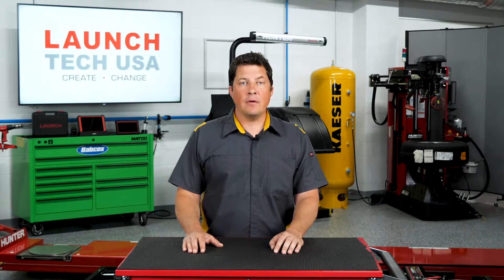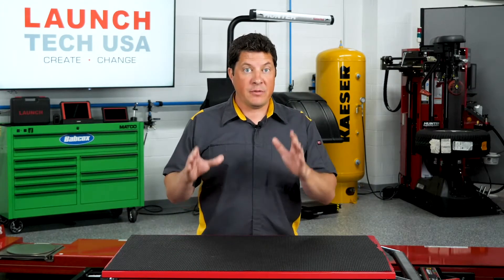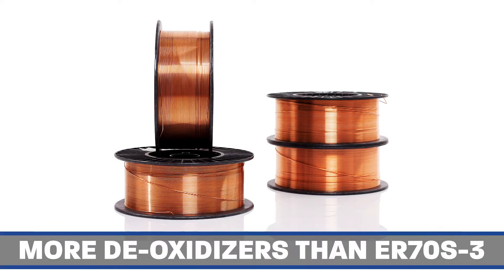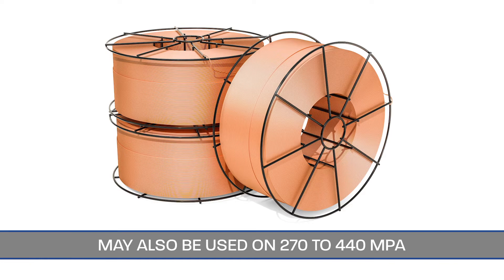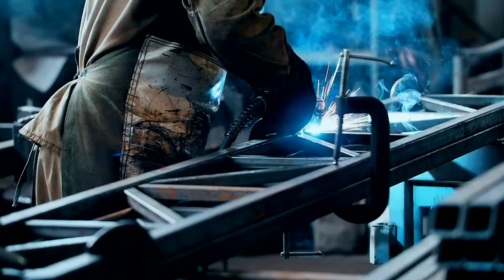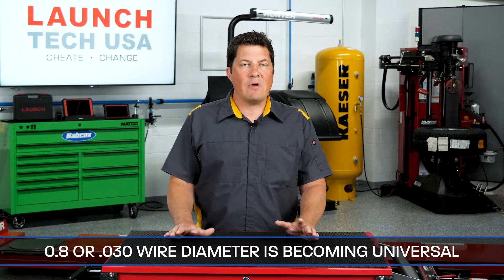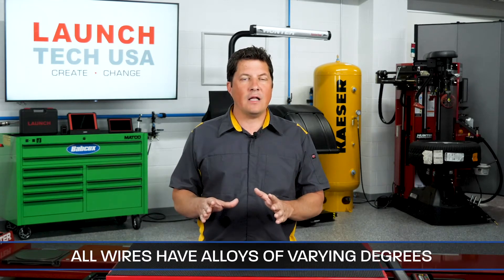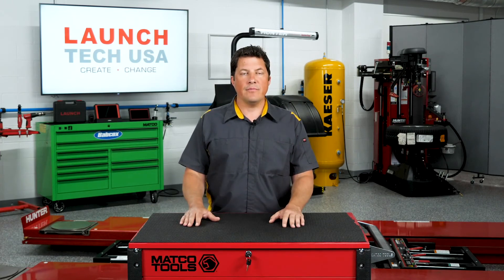Choosing the Right Welding Wire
As metals have become more complex and strong, the wire used to join panels and weld inner structures has changed. Some technicians think wire is wire, but it is not all the same. Do you have the proper wire? Do you know what type of welding the manufacturer of the vehicle you're working on requires? Do you know what welding wire they require as well? These are all questions that need to be researched before the repair begins.